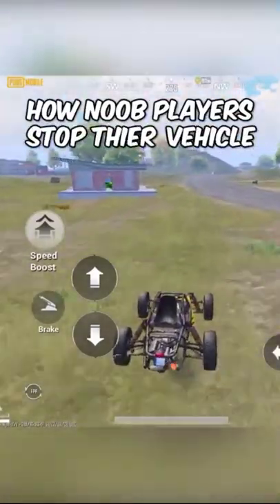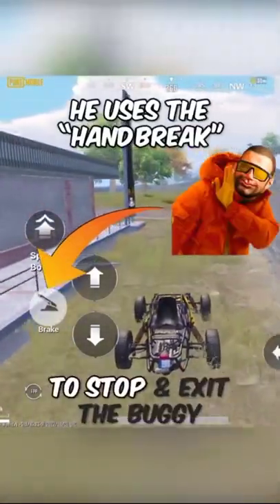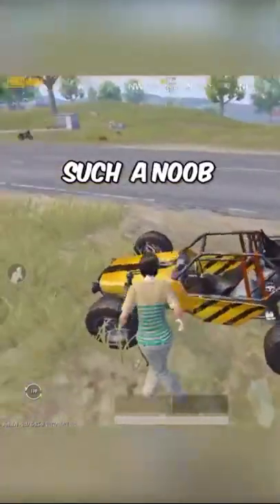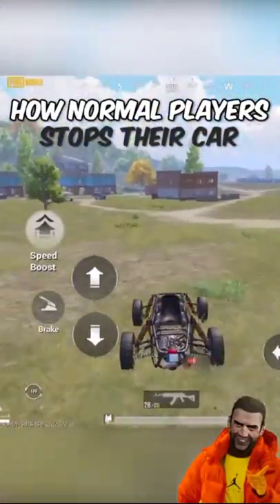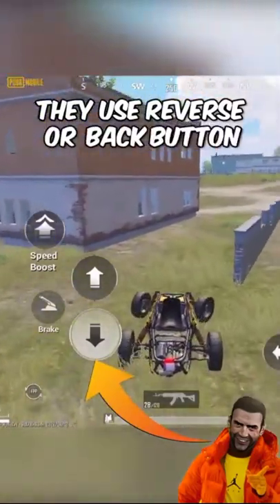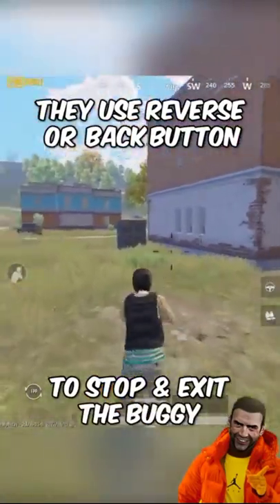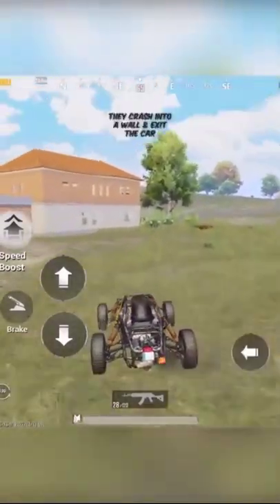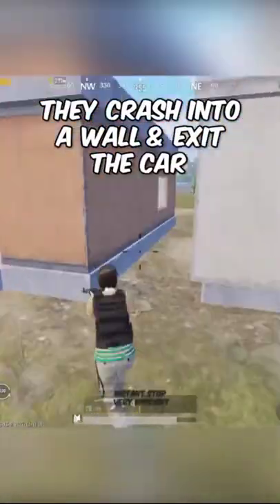😱How legend Player Stops Car😂🤣